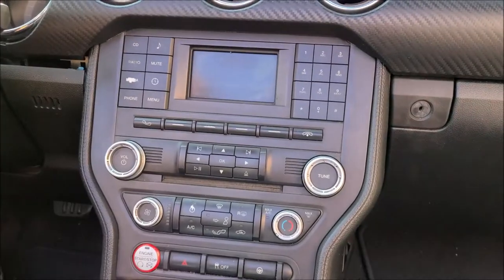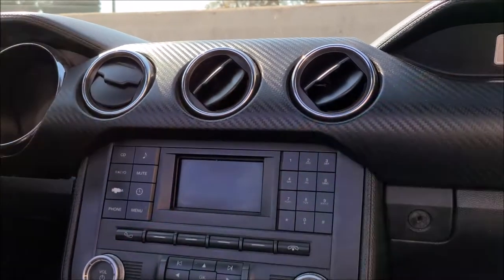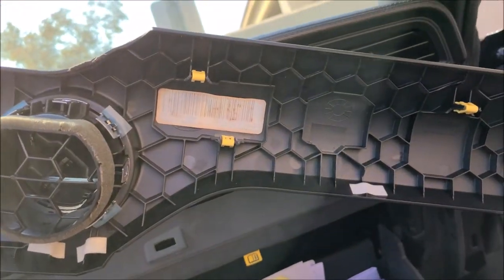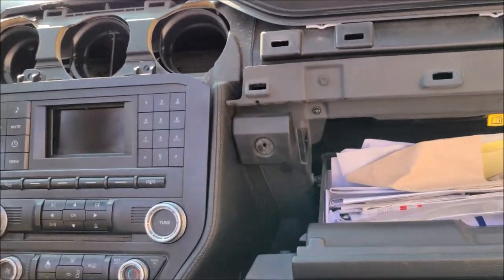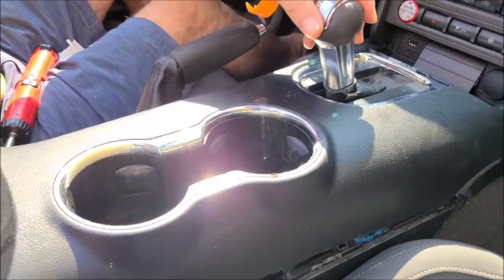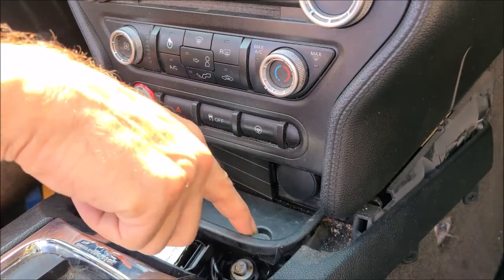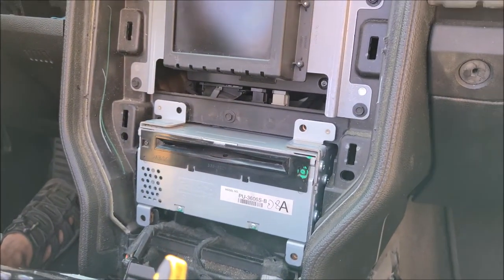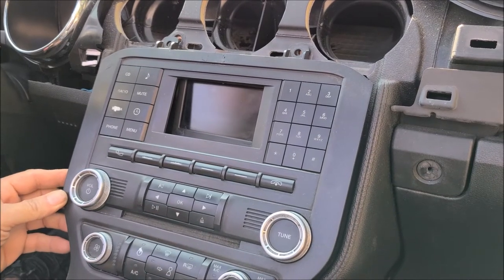How to Remove Radio / Display/ CD from Ford Mustang 2015 for Repair.